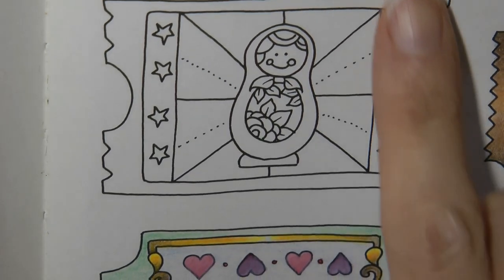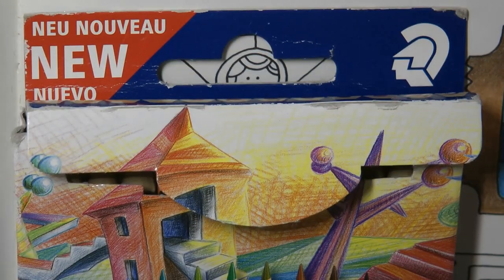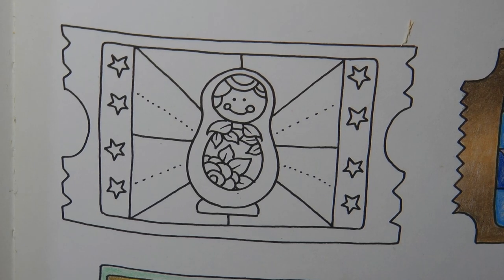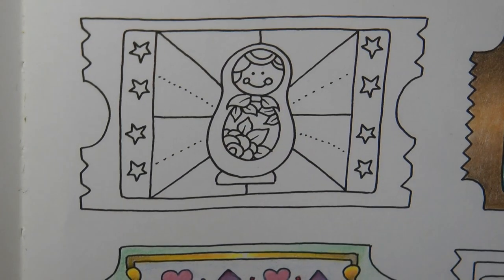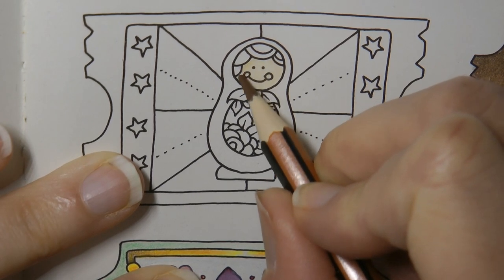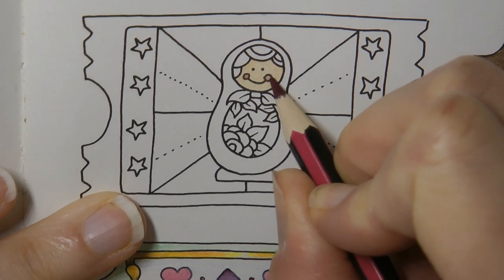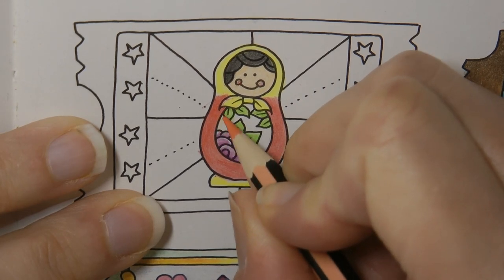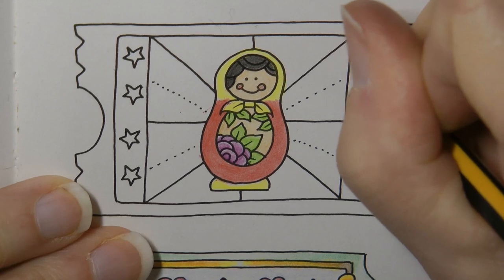Adult Colouring Tutorial Doll Ticket - from Worlds of Wonder by Johanna Basford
This is a tutorial showing how to colour a ticket with a doll on from World's of Wonder by Johanna Basford using Staedtler Noris pencils.

✿✿ Get the Resources:
Staedtler Noris Pencils
Staedtler Noris Club Sharpener

🎥🎥 Items that I use to film:
Camera –